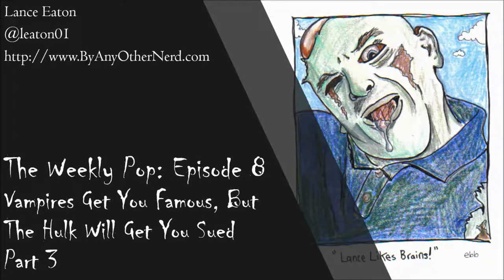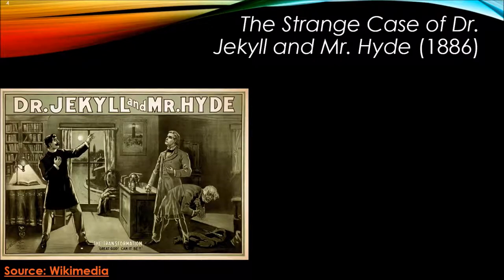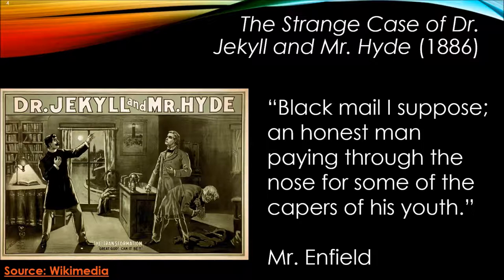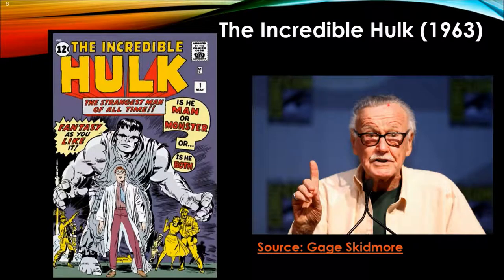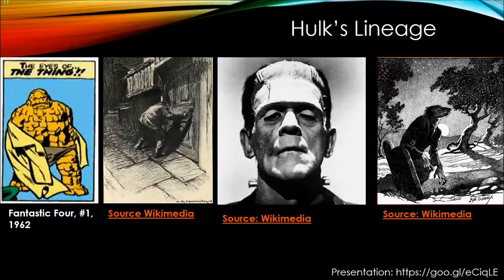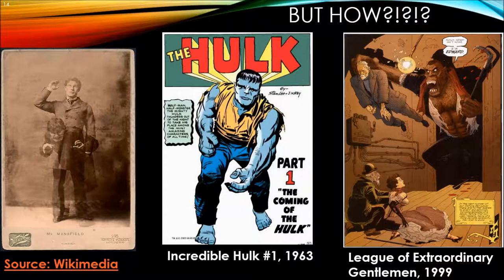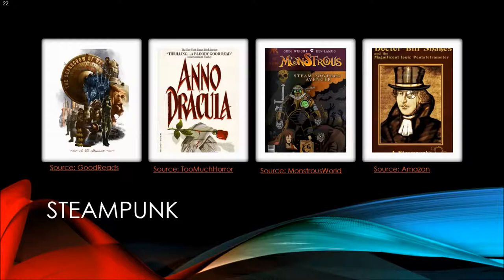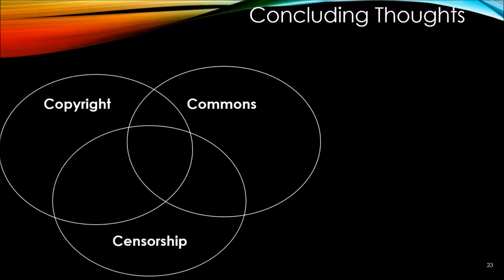The Weekly Pop: Episode 8: The Liberal Arts Lecture Part 3 (of 3)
In Episode 8: The Liberal Arts Lecture Part 3 (of 3), I talk about copyright, the commons, creativity, and censorship.  In this final video, we explore how the commons have impacted our understanding of The Incredible Hulk by looking at The Strange Case of Dr. Jekyll and Mr. Hyde.